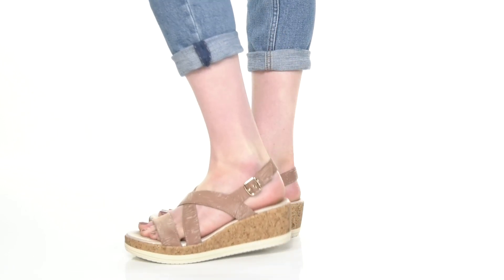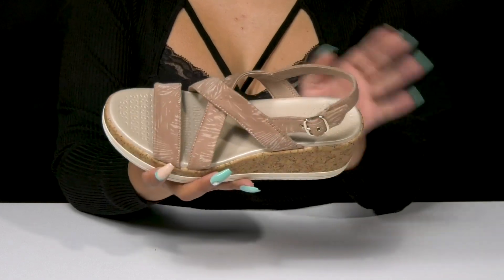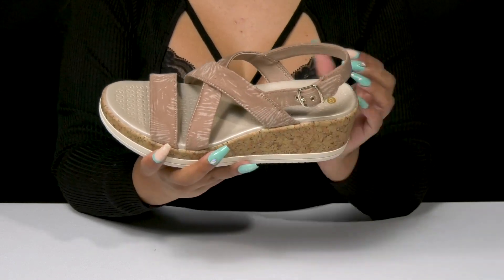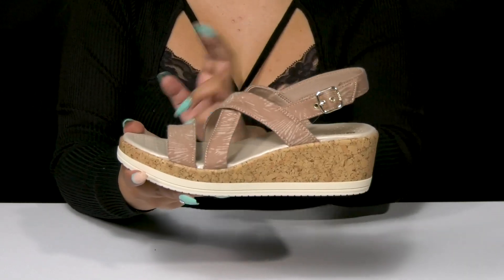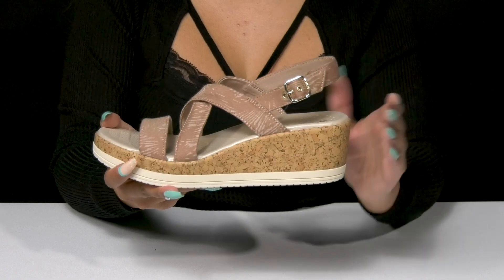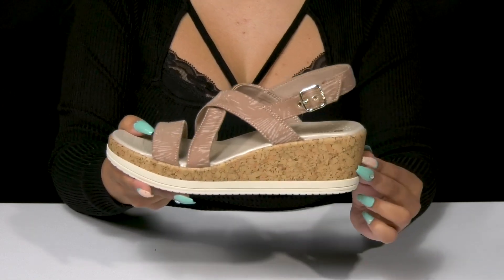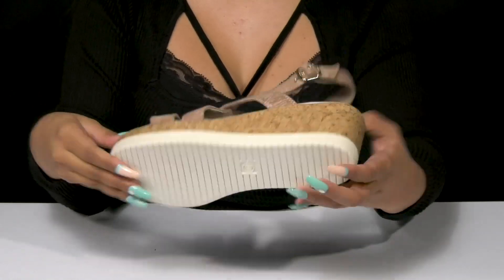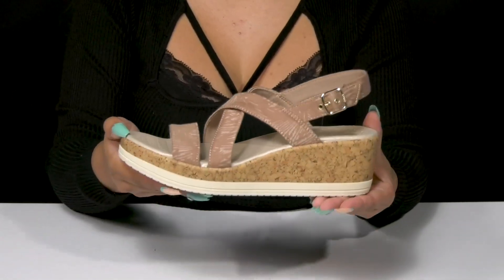Bzees Radiant SKU: 9859816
Click here to view video.
Step up the style of any look with the simple elegance of the Bzees® Radiant heels.
Strappy design on top of foot.
Buckle closure on ankle strap.
Open toe design.
Tropical-style patterning on straps.
Round toe silhouette.
Wedge heel silhouette.
Fabric uppers.
Textile linings and insoles.
Man-made outsoles.
Imported.